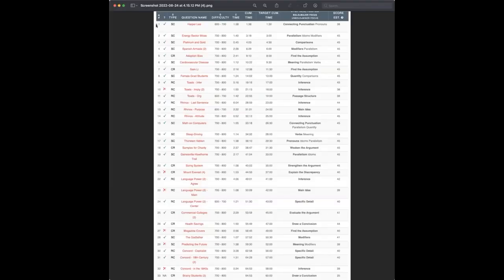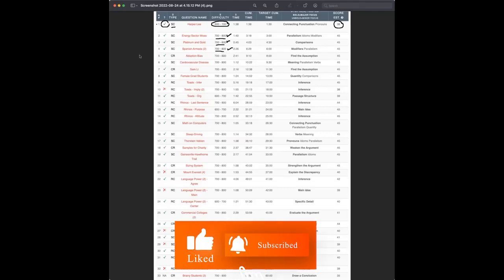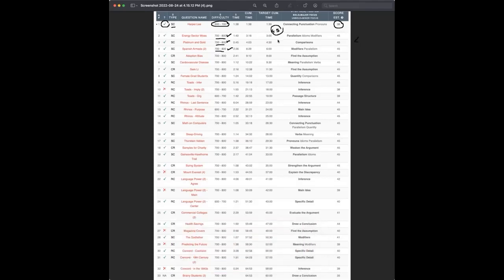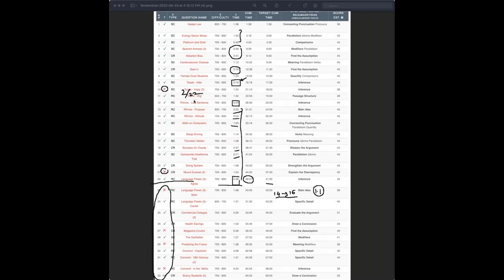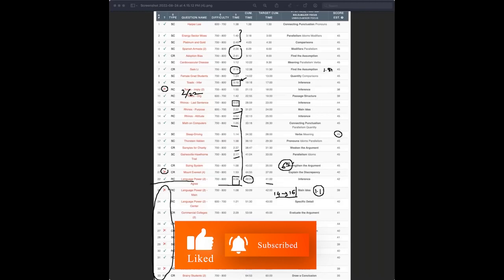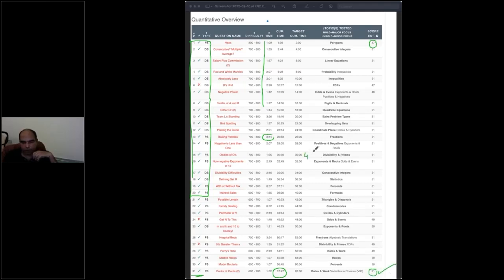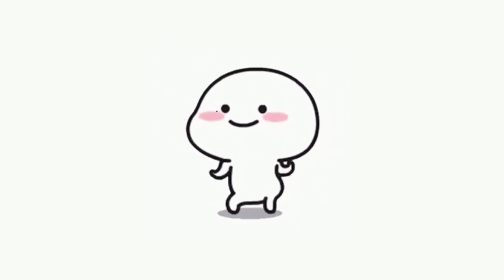GMAT Scoring Pattern: Deep Analysis | GMAT Prep | GMAT Strategy | Arun Sharma